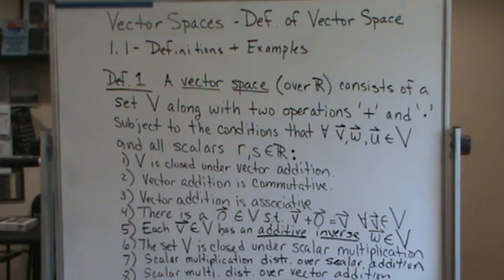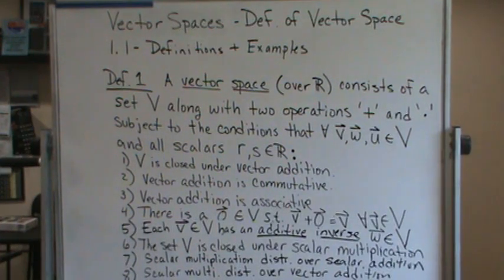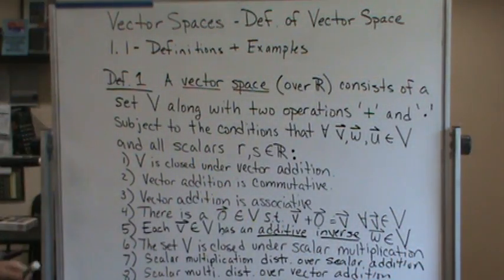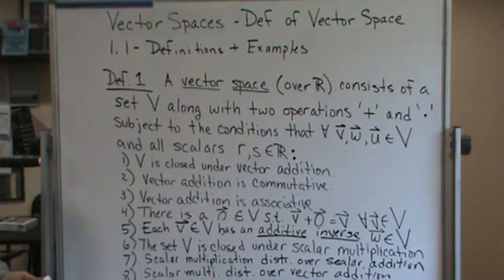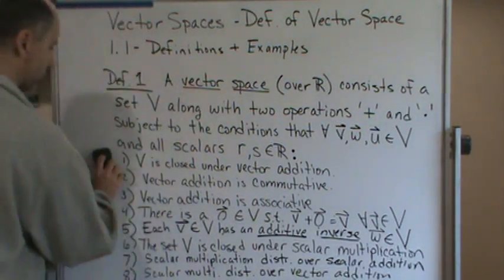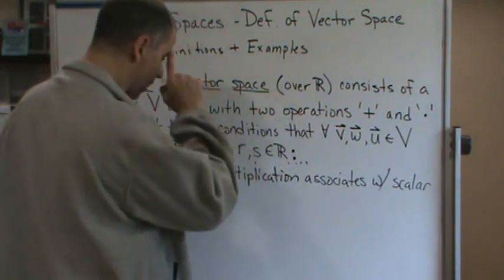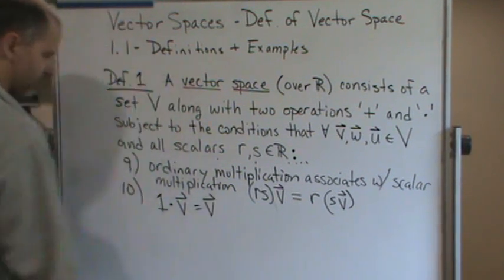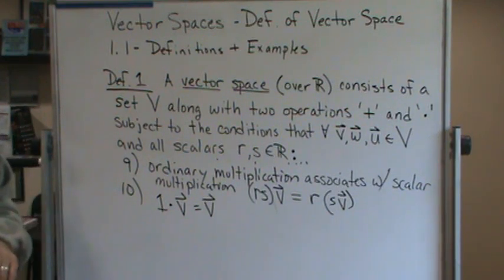Linear Algebra Vector Spaces Definition of a Vector Space Def and Ex Def1